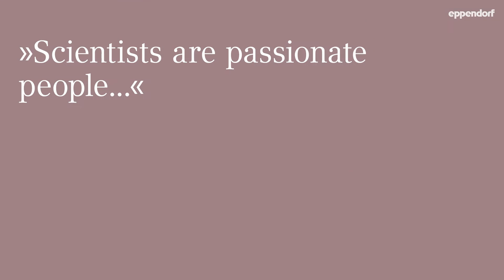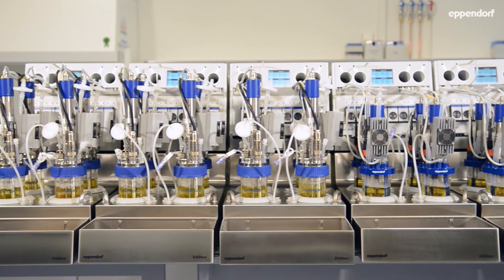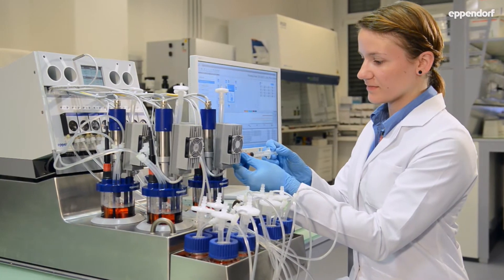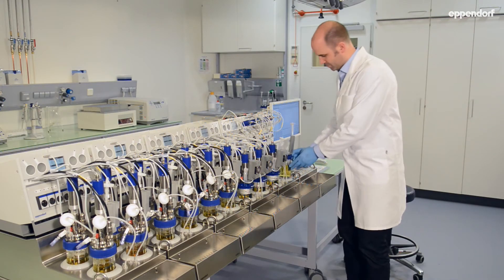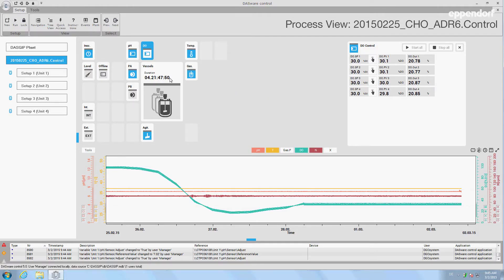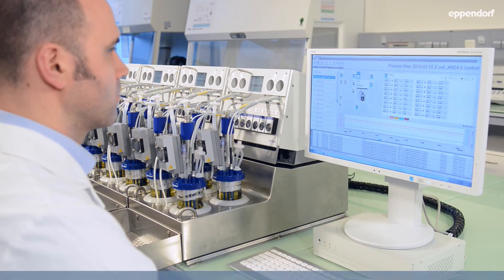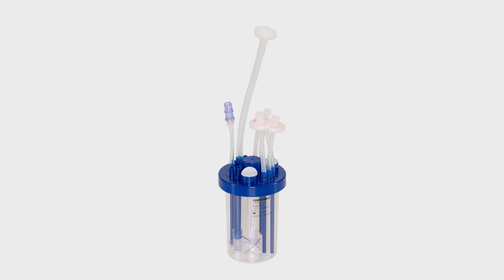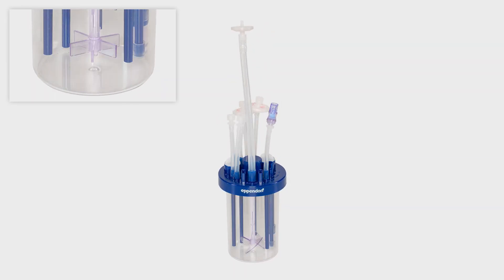Eppendorf DASbox Mini Bioreactor EN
Camera, light, postproduction and sound: ich.tv